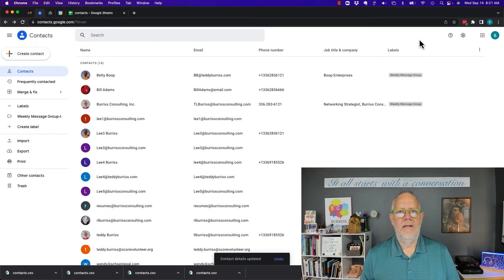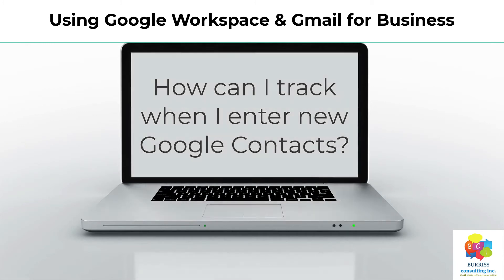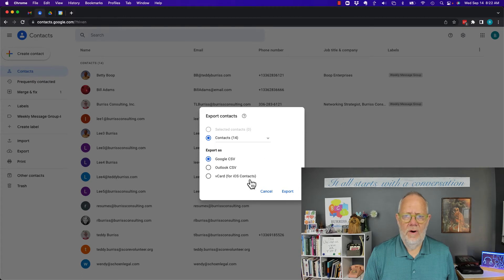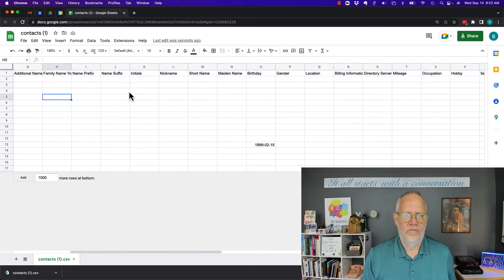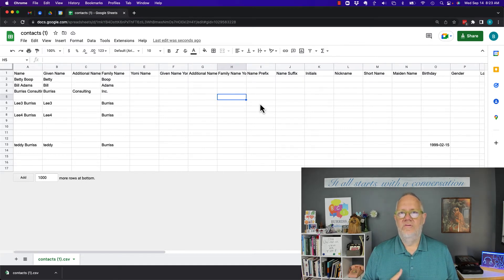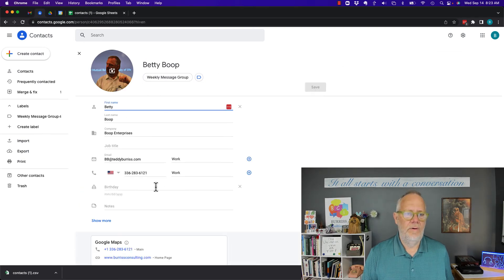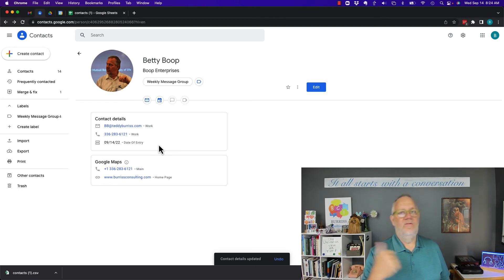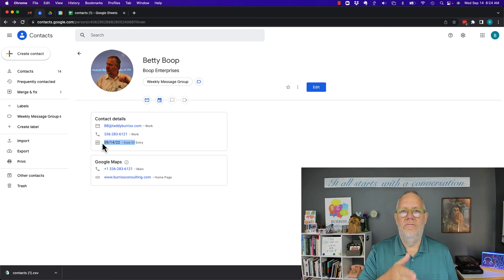How can I track when I enter new Google Contacts in Gmail or Google Workspace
I demonstrate using a Custom Field to Track the entry of new Google Contacts.